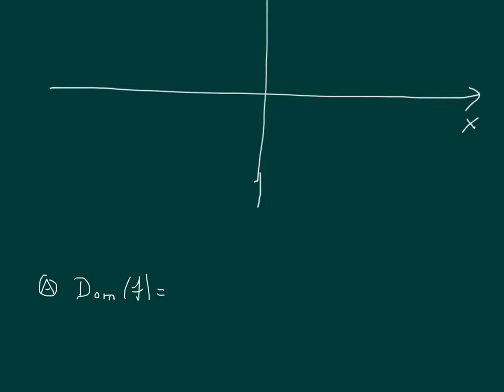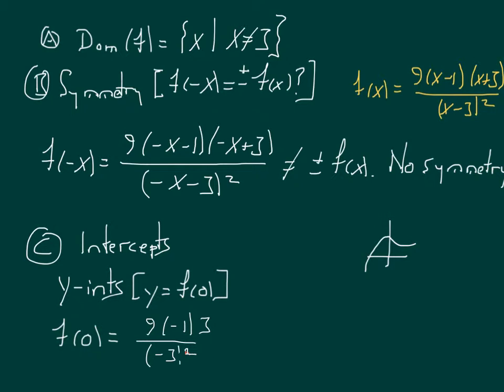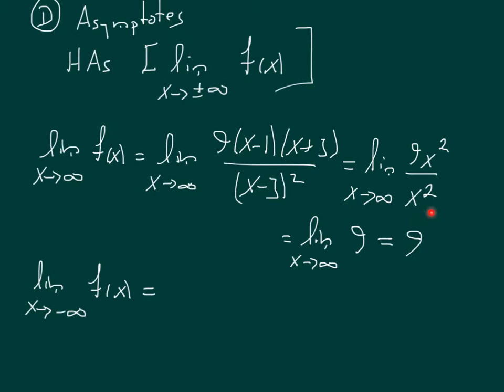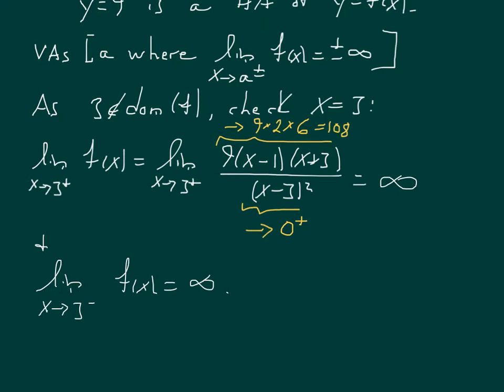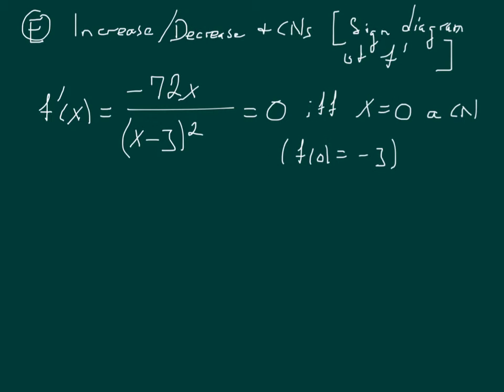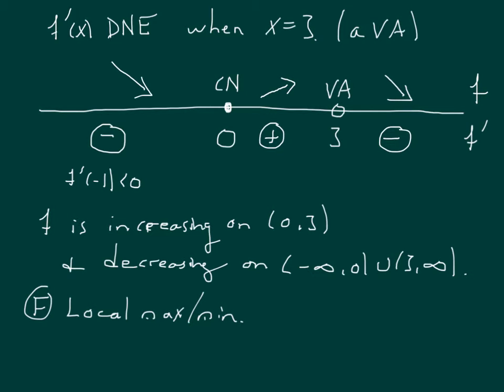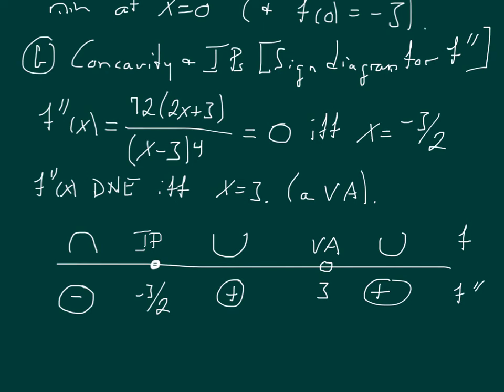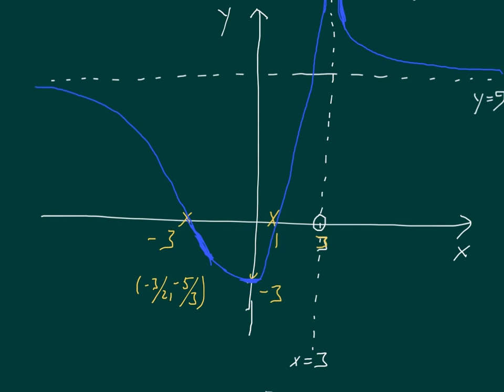Curve sketching example